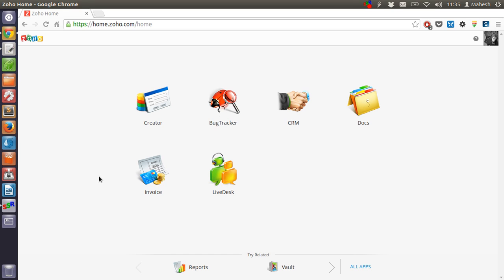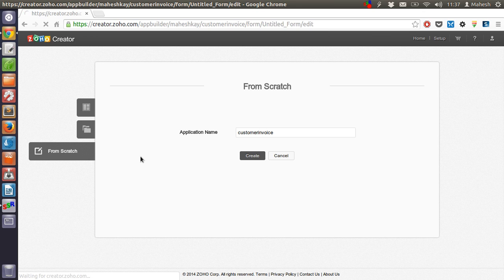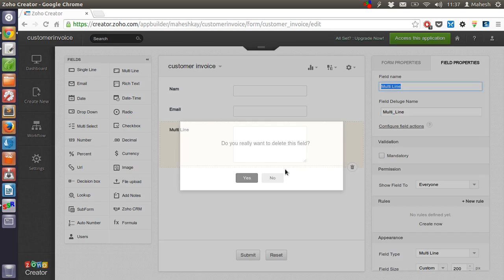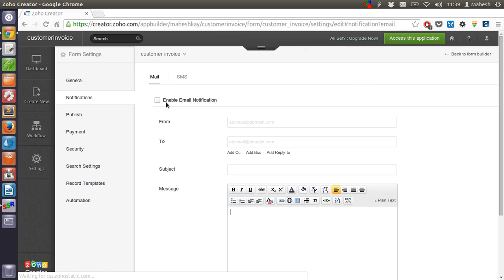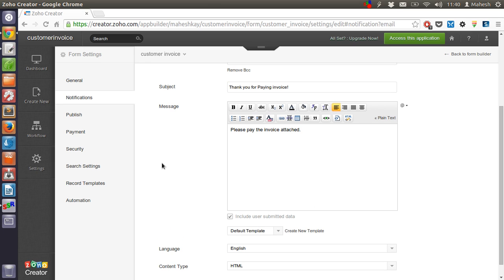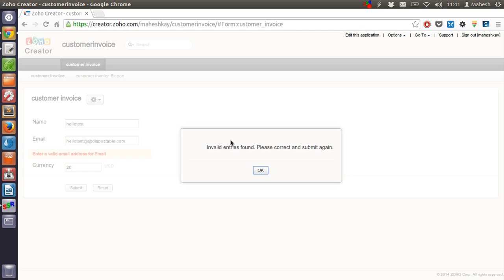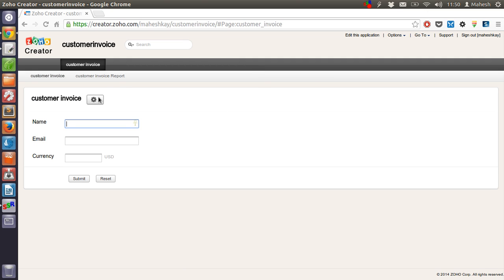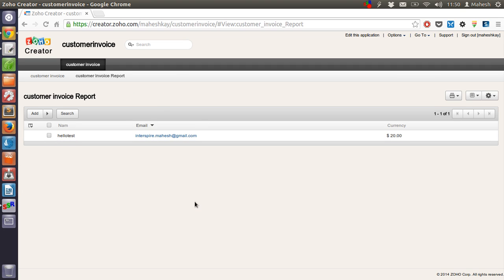Zoho Creator Tutorial: Send Email Notifications with Form Data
Learn how to send email notifications after user fills up form data.